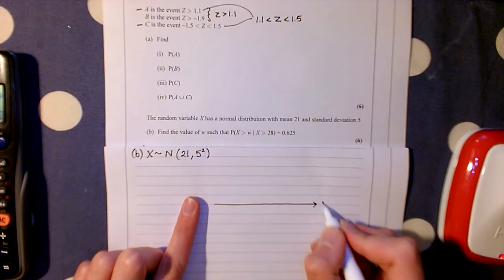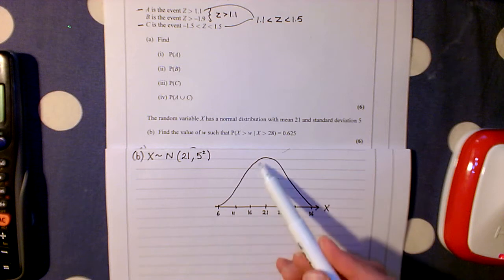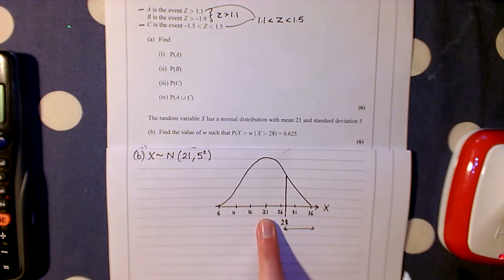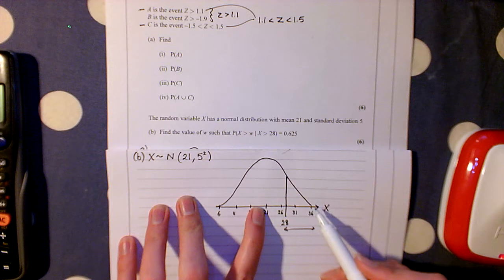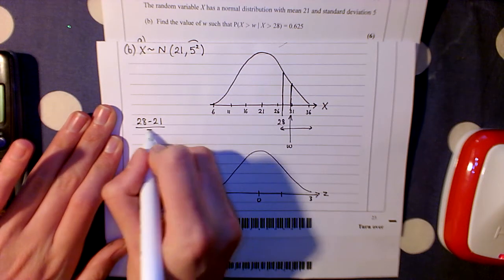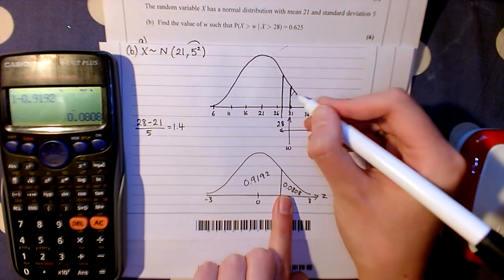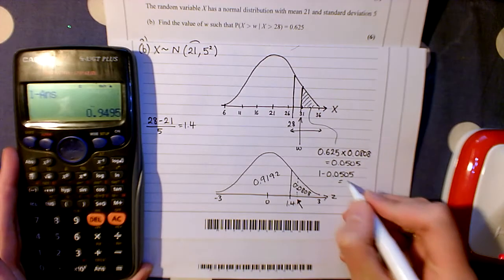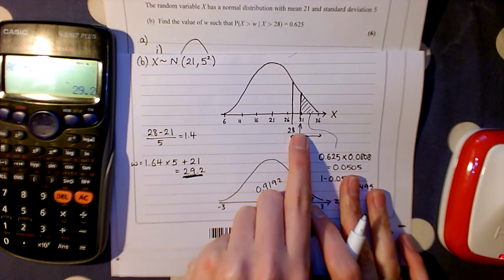S1 Easter Mock Q6b